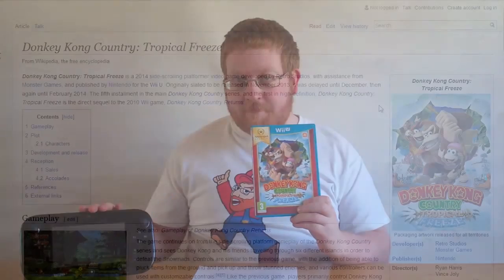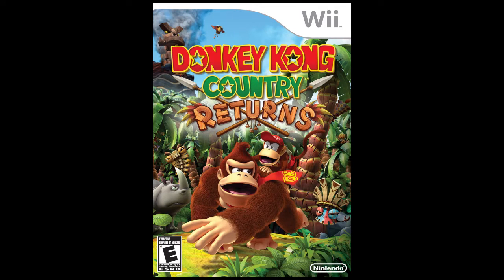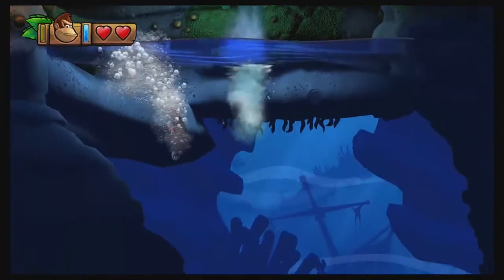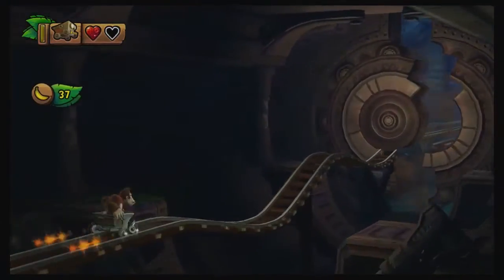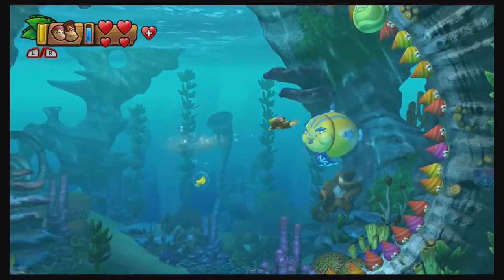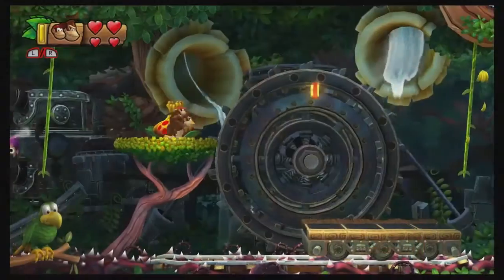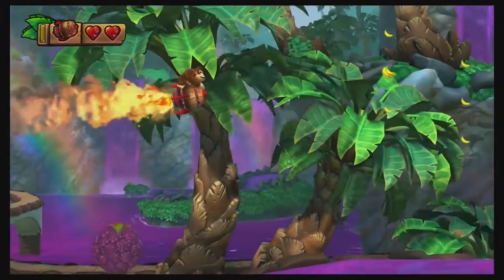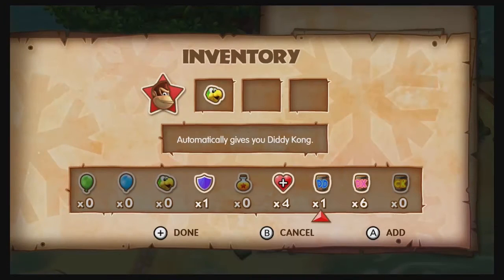Big Cal Reviews - Donkey Kong Country Tropical Freeze - Wii U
In this video, Big Cal reviews the sequel to the highly acclaimed Wii title Donkey Kong Country Returns; Donkey Kong Country Tropical Freeze!